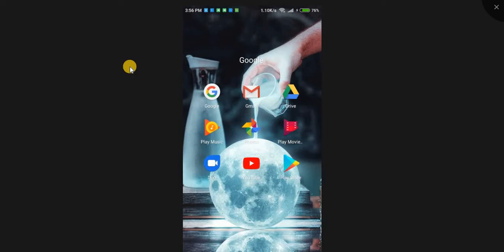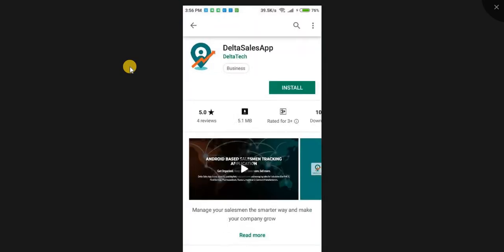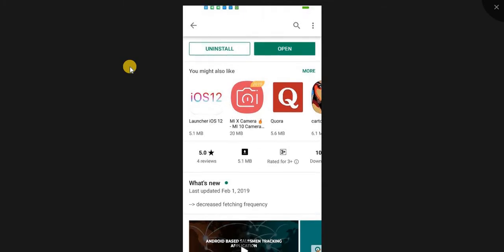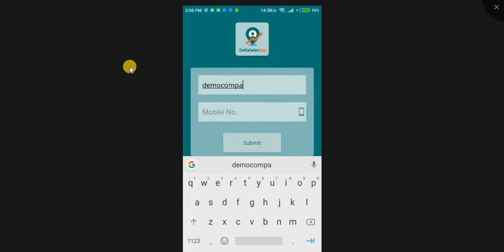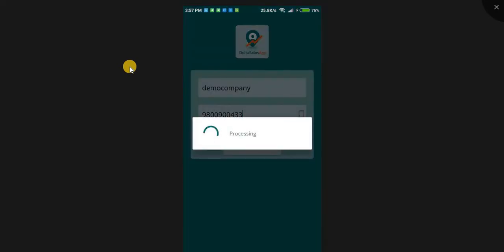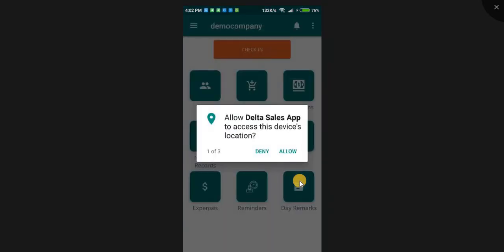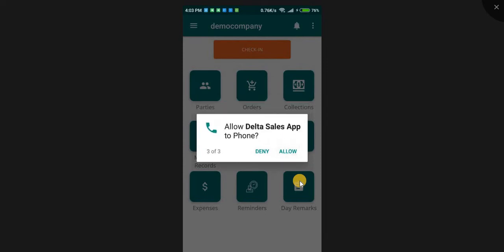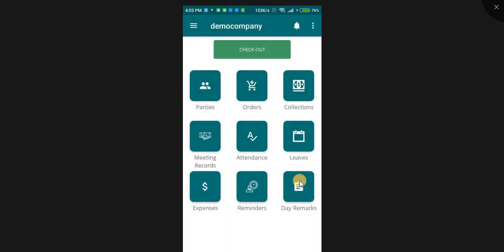How to download and install Delta Sales App?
The android sales tracking app, Delta Sales App is available on the play store and is used by an employee to update real-time information about parties, collections, orders, expenses, and leaves. This video will provide you a basic guideline to start with Delta Sales App, including how to download and install it.

💥 Delta Sales App Features 💥
✅ Order Automation
✅ Payment & Collection Automation
✅ Real-Time Salesman Tracking
✅ Attendance & Leave Management
✅ Expense Management
✅ Activities Management
✅ Parties Management
✅ Product Management
✅ Stock Taking
✅ Beat Plan
✅ Announcements

Company
✔️Delta Tech